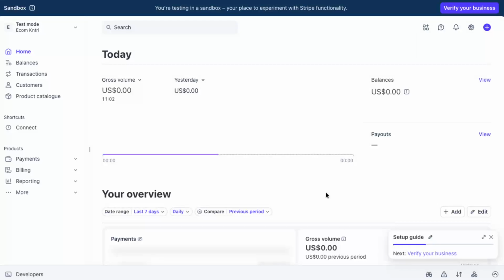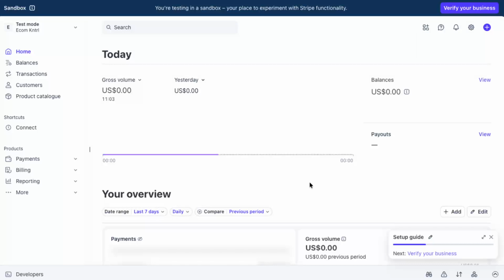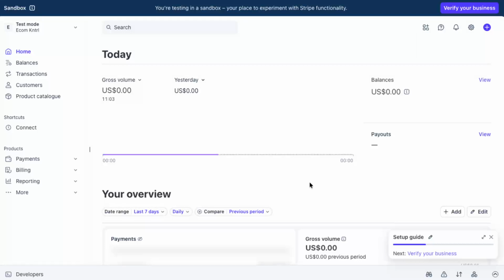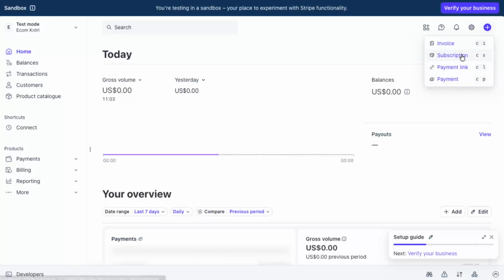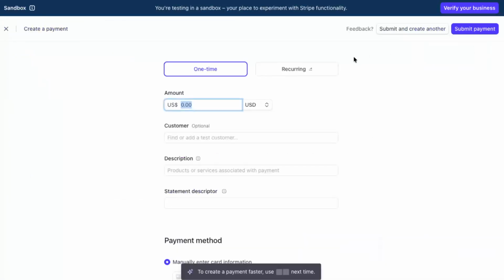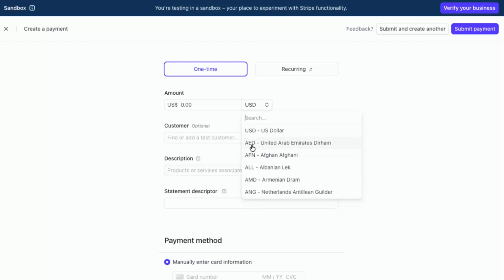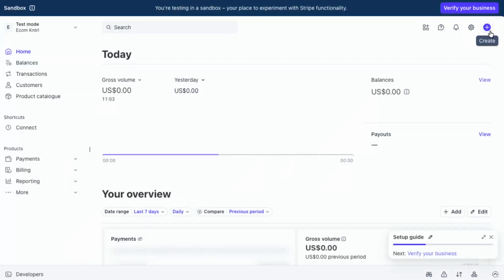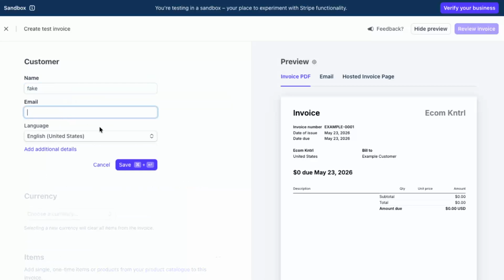How to Change Currency in Stripe (2026) | Step-by-Step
In this video, you'll learn exactly how to change currency in Stripe using the most current method available. Whether you're expanding to new markets or fixing a setup mistake, getting your currency settings right in Stripe is critical for accurate payouts and customer trust. We'll walk through the Stripe dashboard step by step, covering account-level currency settings, presentment currencies, and how to update your default currency without disrupting existing payments. This is the updated method that reflects Stripe's current interface, so you won't run into outdated menus or missing options. Follow along and you'll have your currency configured correctly by the end of the video.